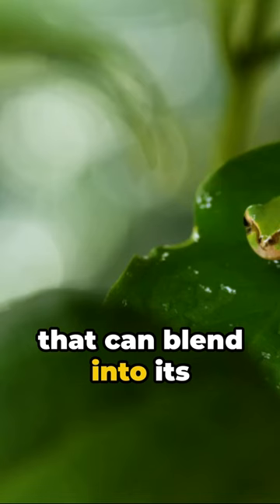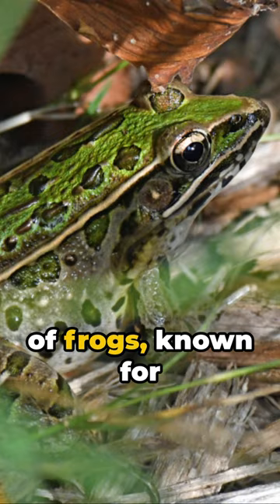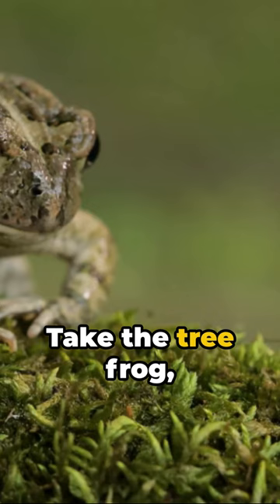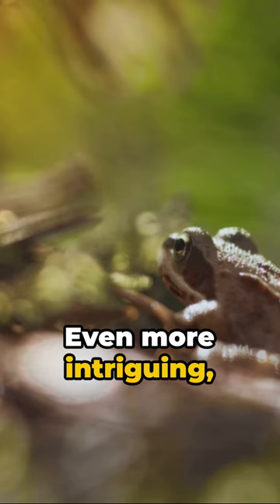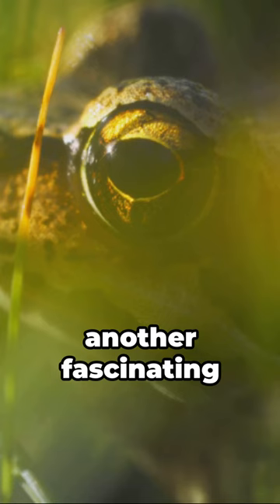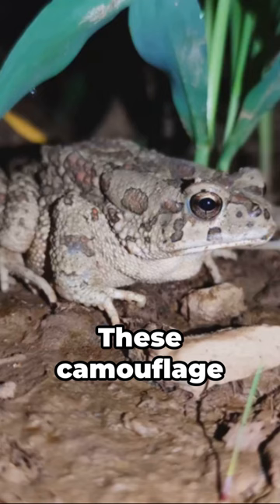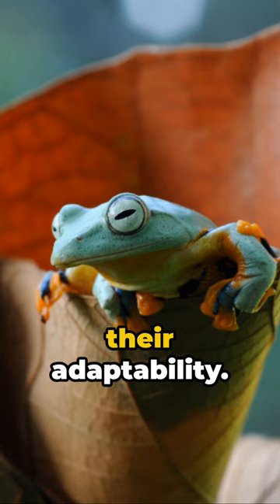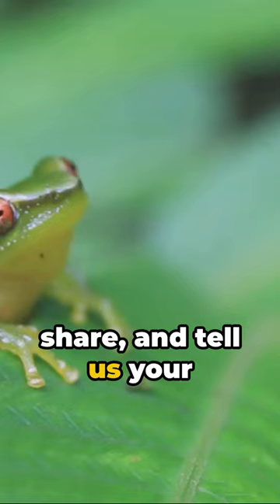Frogs: Amphibians That Can Disappear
Dive into the enchanting world of frogs with our latest video! 🐸 Discover amazing frog facts and marvel at the wonders of nature's most captivating amphibians. From their unique life cycles to their crucial roles in ecosystems, these incredible creatures will leave you in awe. 🌿🔍 Let's hop into a world of discovery together!